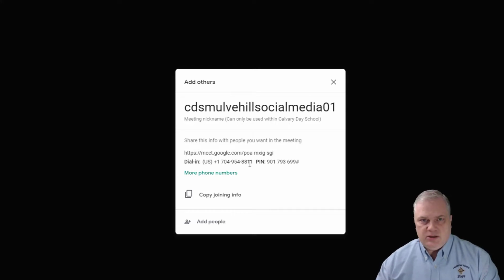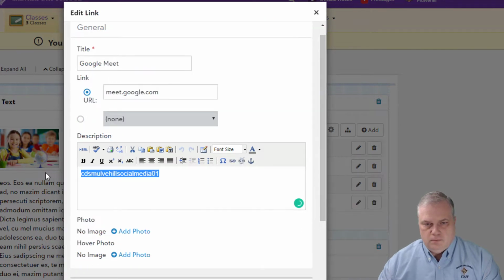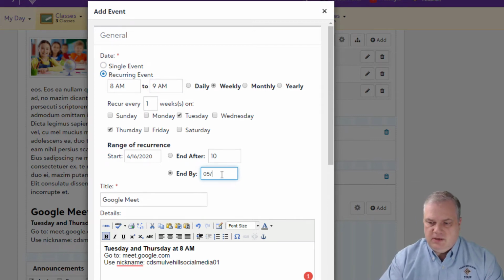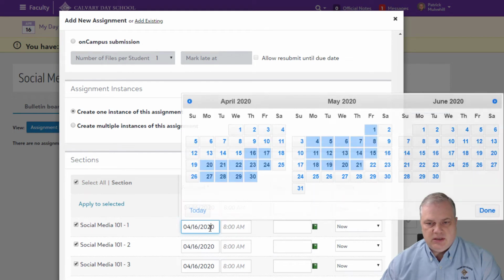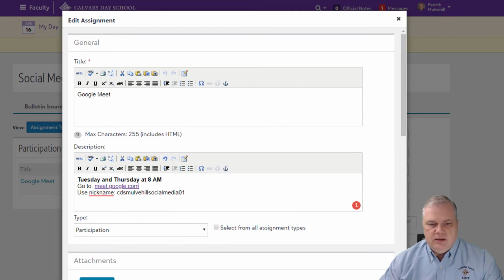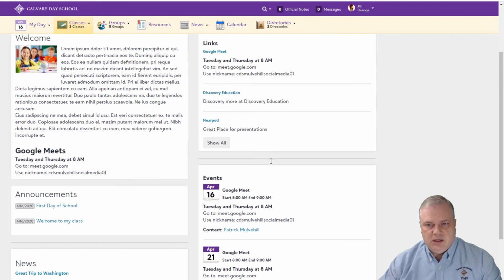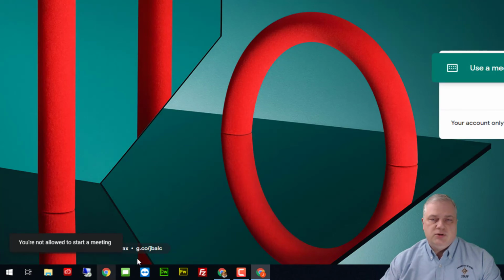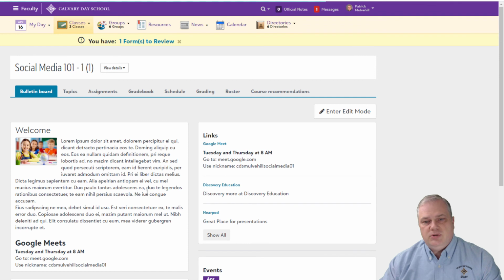Using Google Meet in the OnCampus Classroom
How to use Google Meet with the Blackbaud Learning Management System (OnCampus).